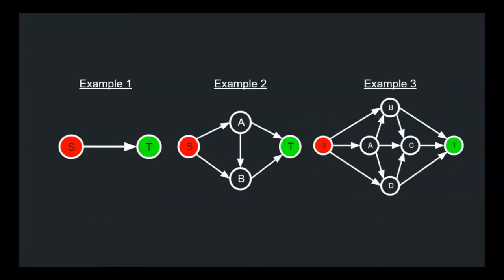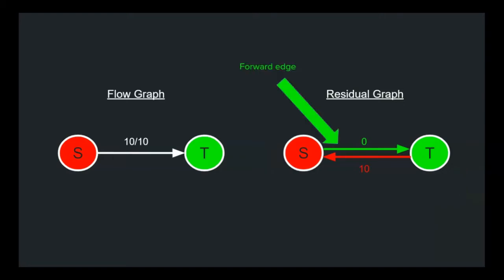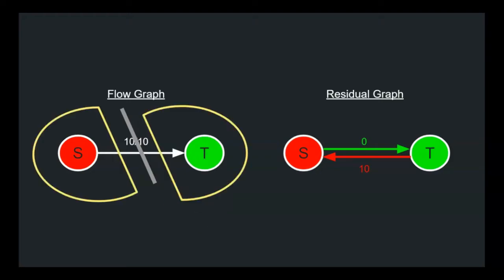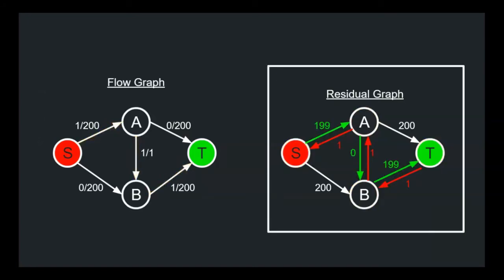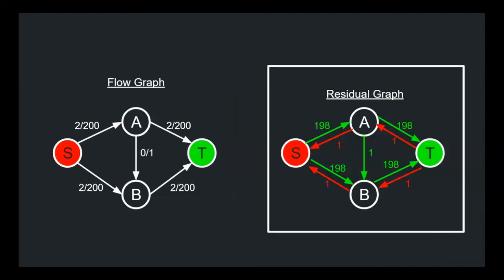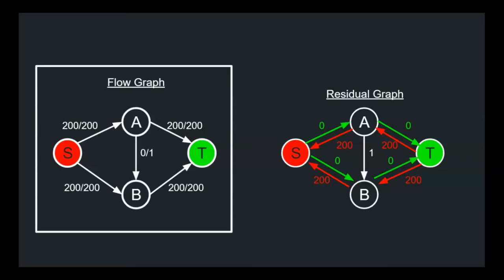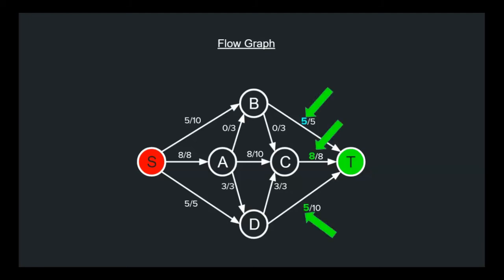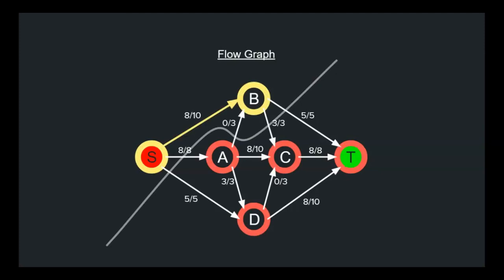Ford Fulkerson Algorithm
A brief overview on the Ford Fulkerson Algorithm. I also include some examples on how to solve the maximum flow/minimum cut algorithm.